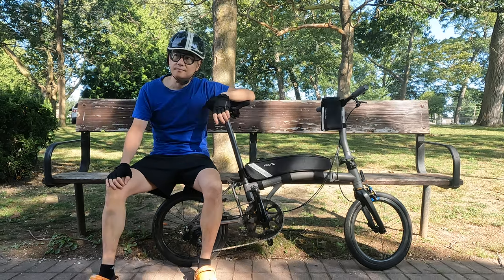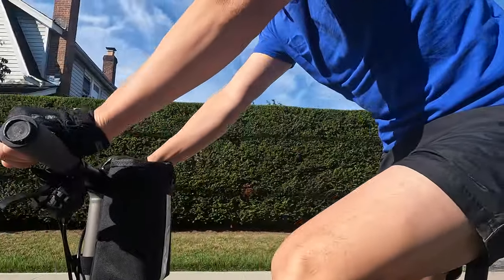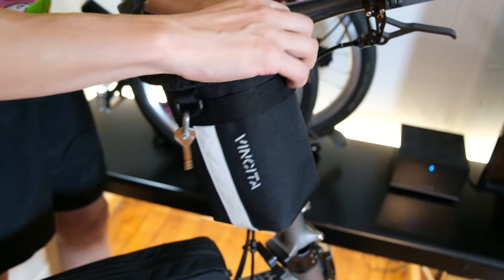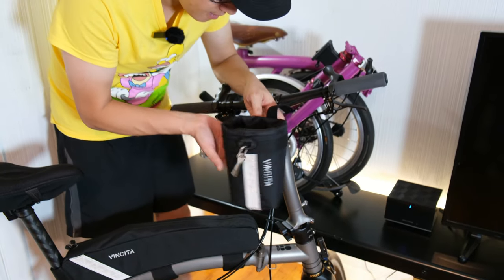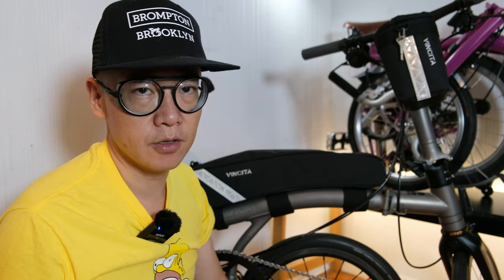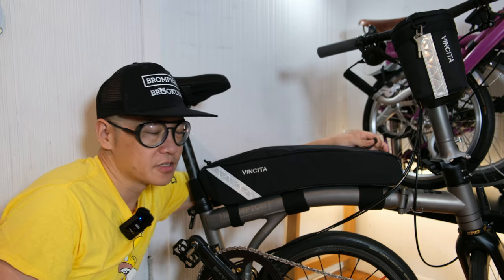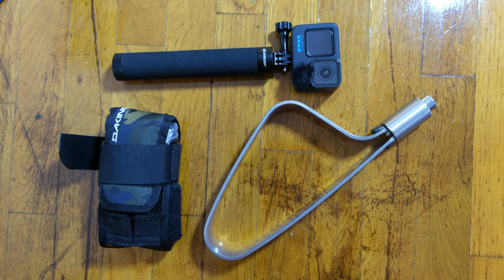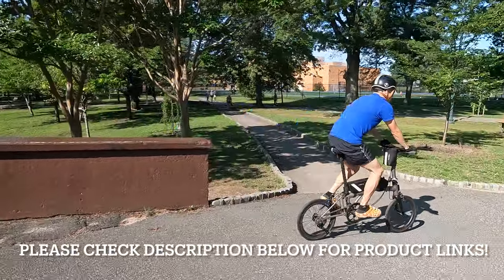Vincita Voyager Frame and Stem Bag For Brompton Folding Bikes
Welcome back to another BFT video!! We are excited to to test out the new Vincita Voyager Frame and Stem Bags on our Bromptons.   I think the combo is a great way to carry items on the Brompton and not get in the way.  The bags are made with nice materials and should last a long time as you explore the world on your Brompton!

We enjoy making these videos. We hope you enjoy watching!

If you have any questions please email to